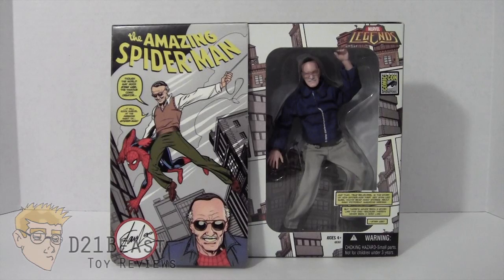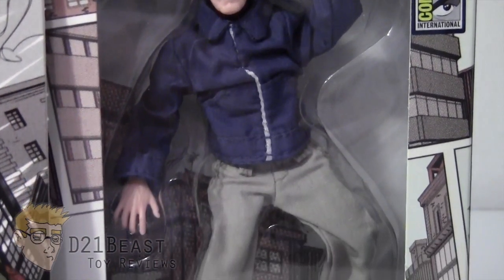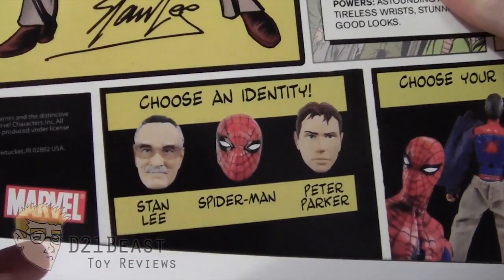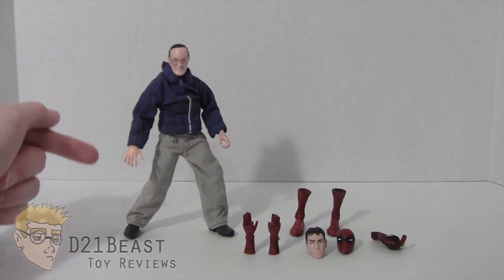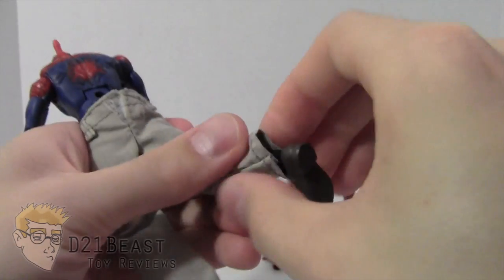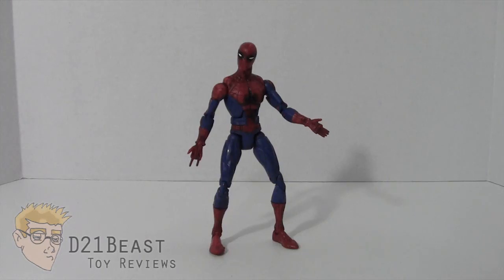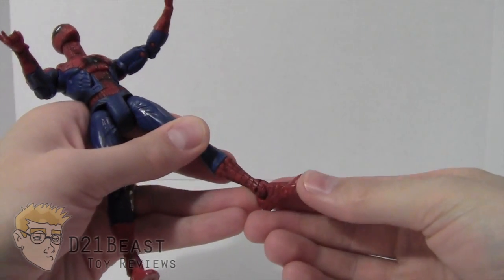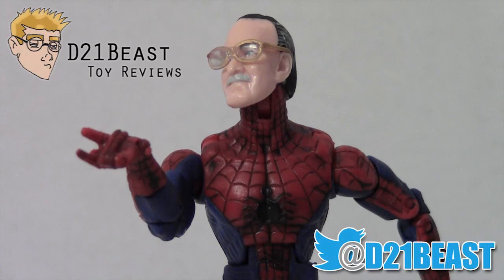Marvel Legends Stan Lee Review - 2007 SDCC Exclusive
Excelsior! Hey Toy Fans, today I review 2007's San Diego Comic Con Exclusive "Marvel Legends Stan Lee" from Hasbro.